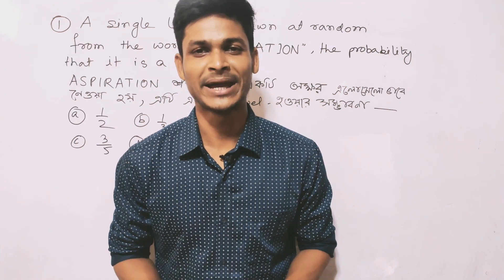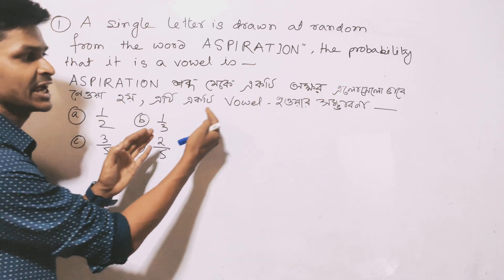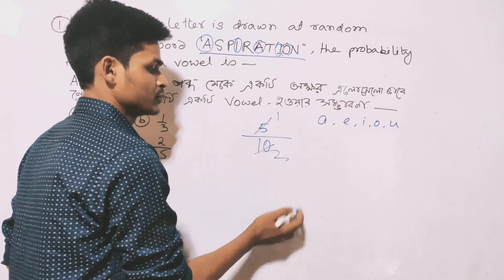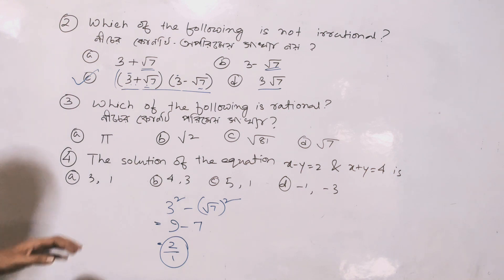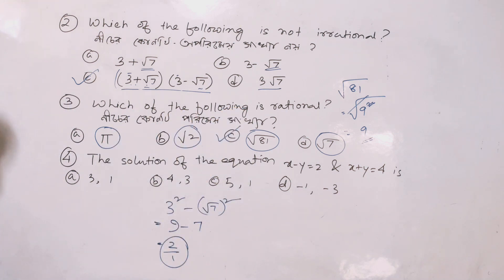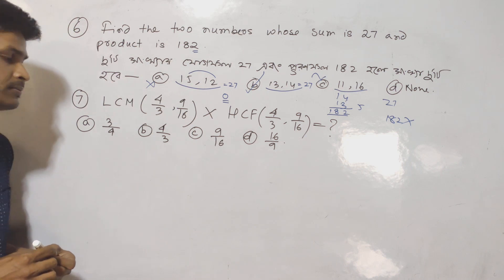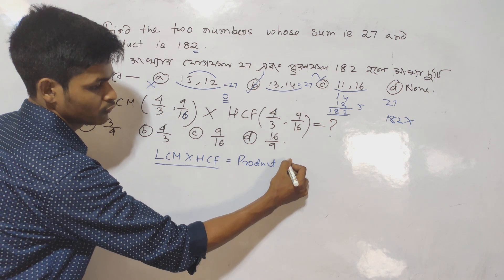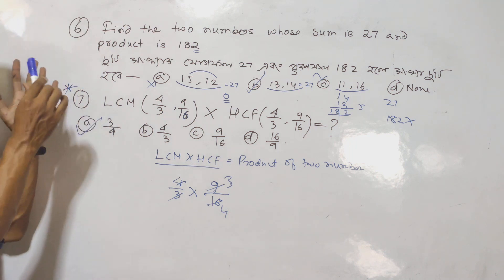Maths Assam Direct Recruitment | Practice Set | MOCK TEST | Revision | Grade 3 & Grade 4 | DHS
It is SCERT & NCERT Mathematics video series Lecture. Concept & questions are taken from Scert and NCERT class 7 to class 10